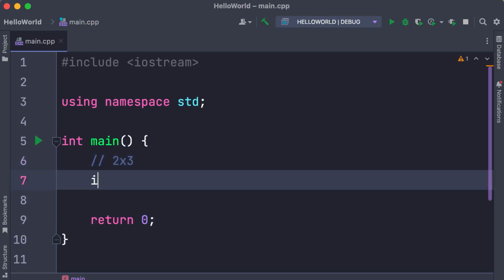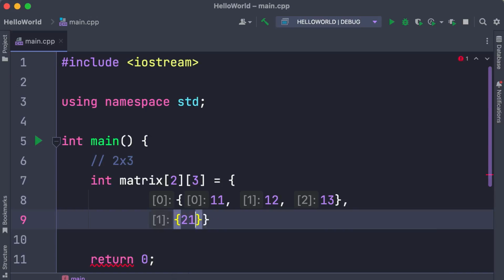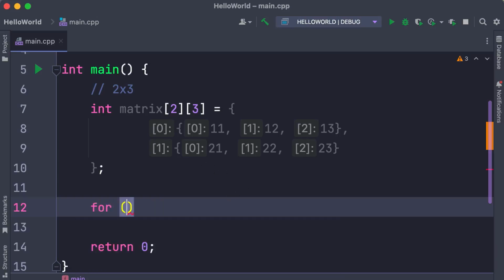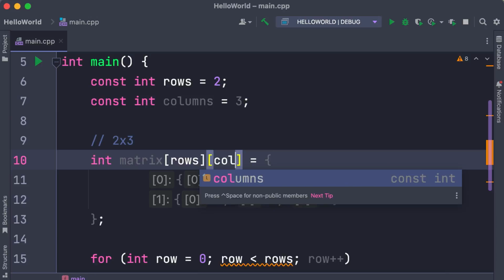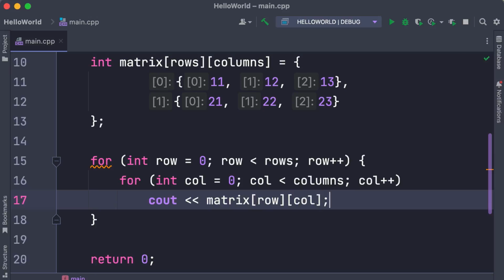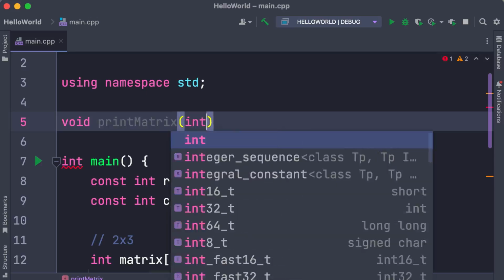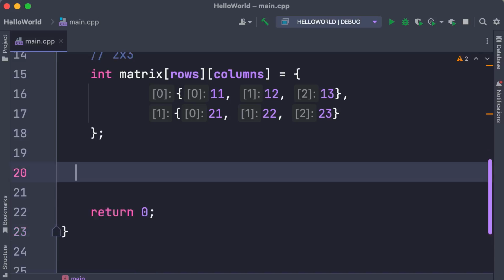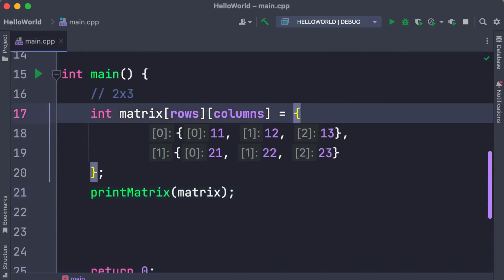67 Multi dimensional Arrays